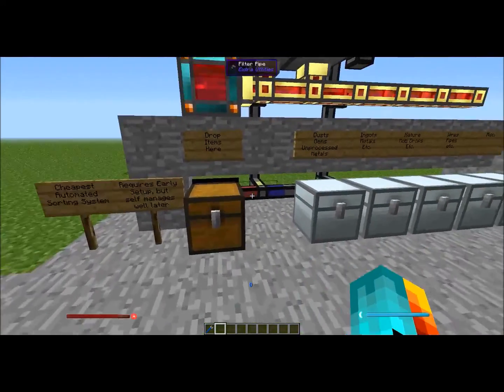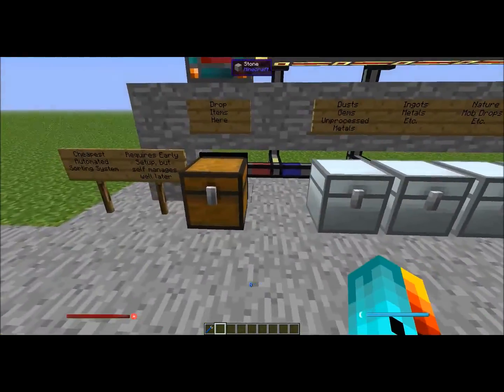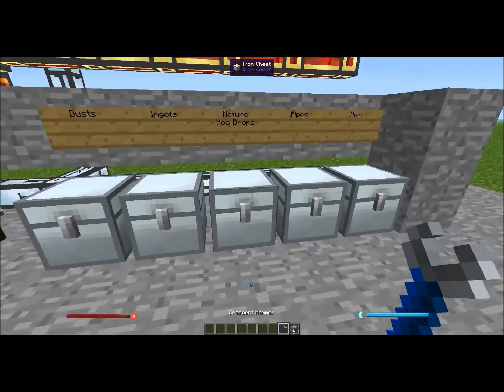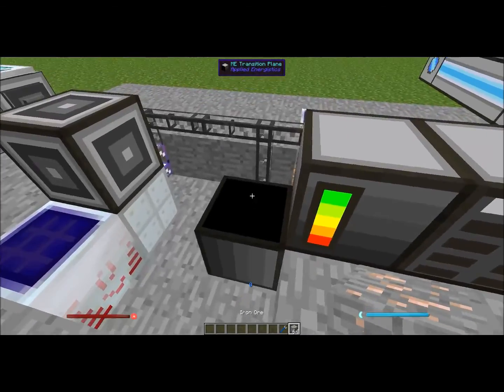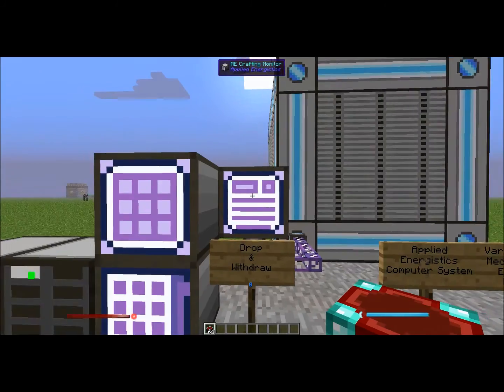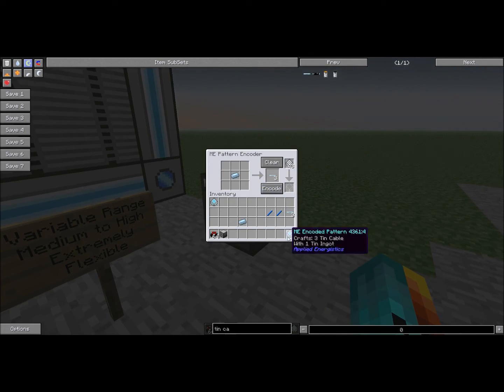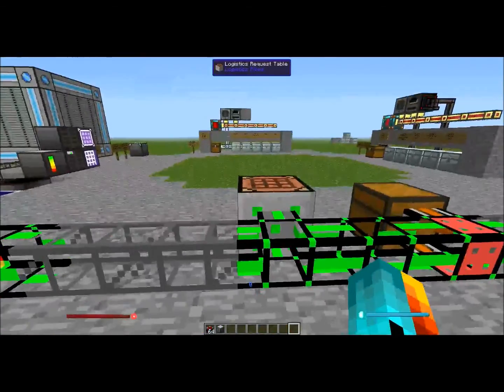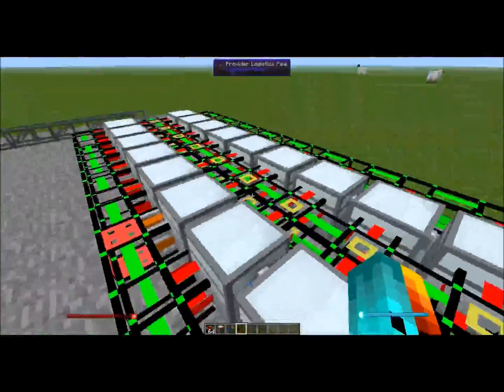Rernokks Minecraft Systems for Direwolf20 1.6.4 Feed the Beast Modpack - Automated Storage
I briefly explain my 4 simple storage systems for the Direwolf20 1.6.4 Feed the Beast Modpack

Cheapest, basic - Extra Utilities Transfer pipe system
Mid-range, slightly expandable - Thermal Expansion Itemduct system
First expensive, extremely expandable - Applied Energistics Computer system
Second expensive, extremely expandable - Logistics Pipes network.